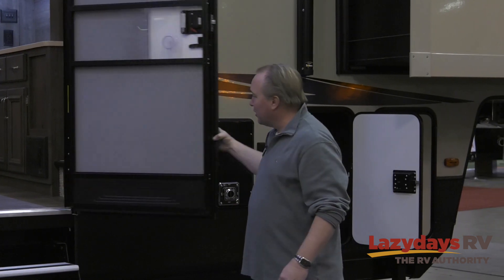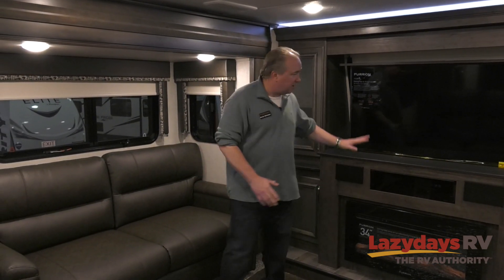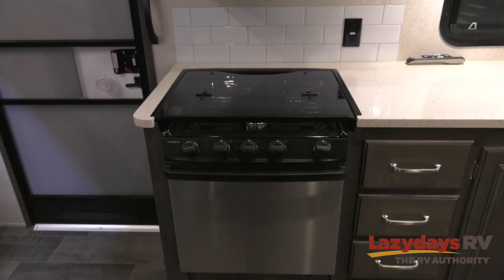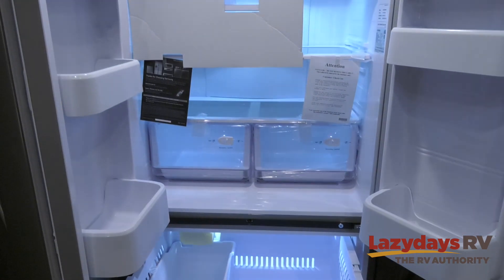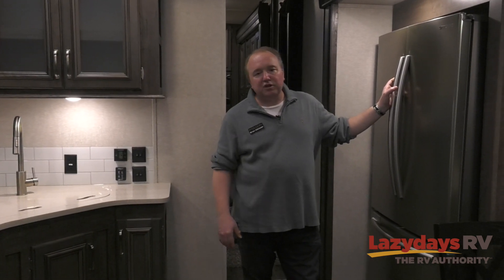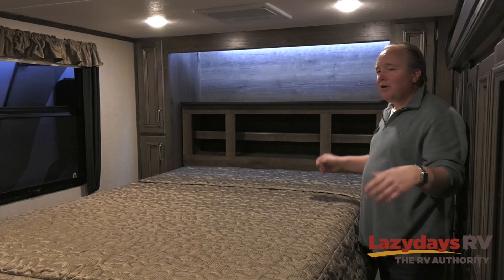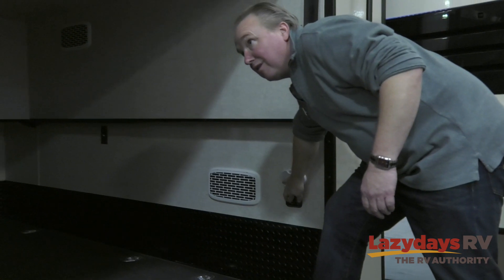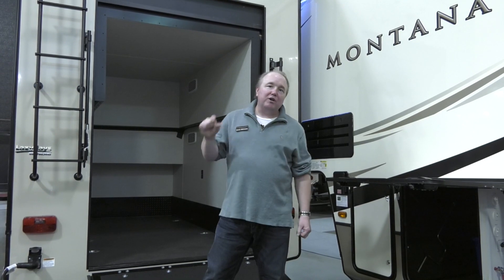2018 Montana High Country Tour From Keystone & Lazydays RV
Get to know this Montana High Country toy hauler from the inside out with this in-depth tour from Keystone RV and Lazydays RV at the 2018 Florida RV SuperShow in Tampa.